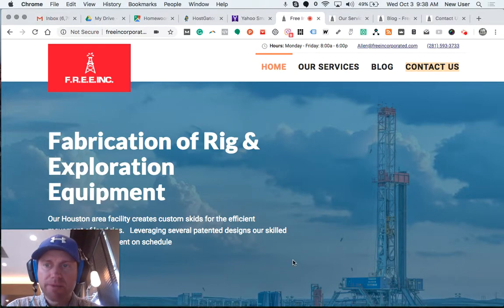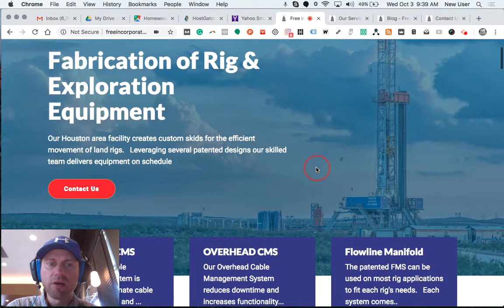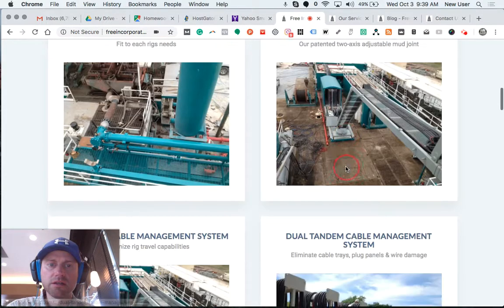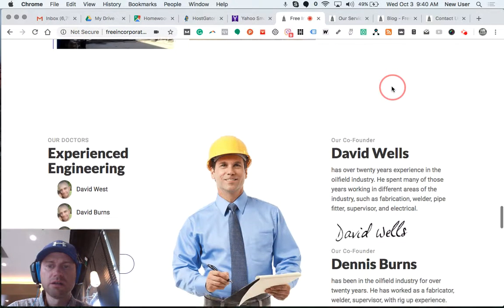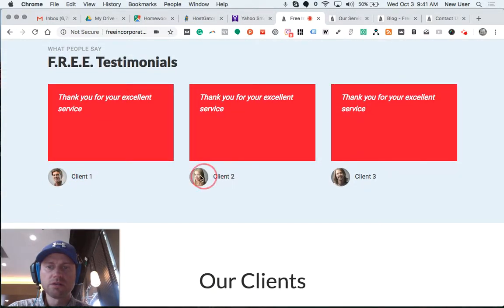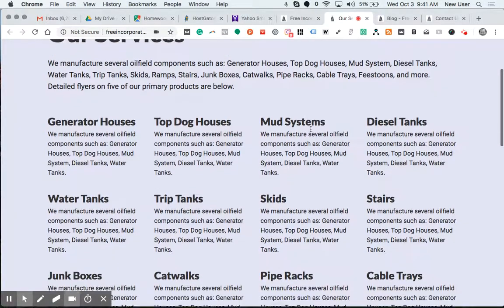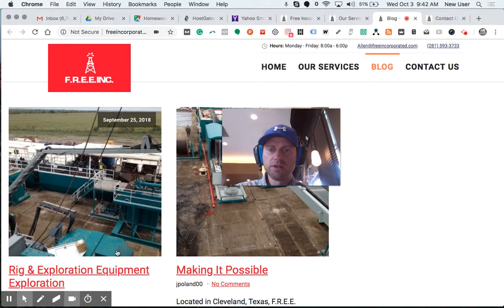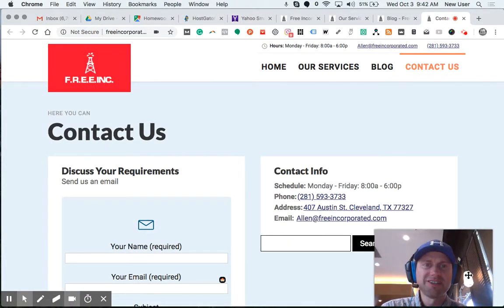Wordpress Website Walkthrough | Oil & Gas Manufacturer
A detailed visual overview of a recent Wordpress website build utilizing the Oxygen Builder plugin.   See the key features including an image grid, hero image, client logos, product .pdf lightboxes, blog, and contact forms.

In the comment section below, tell me what your biggest takeaway was, and what else I should feature on The Platform